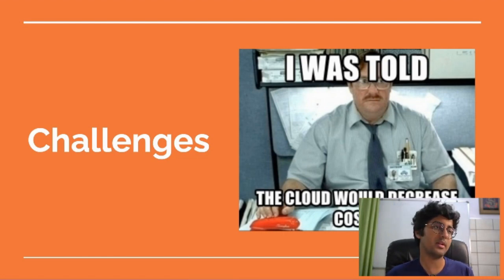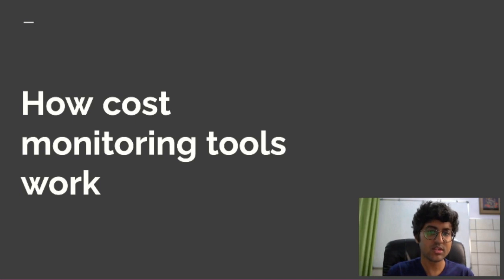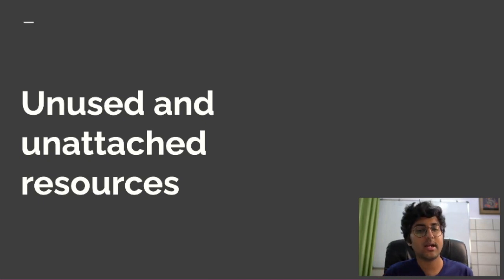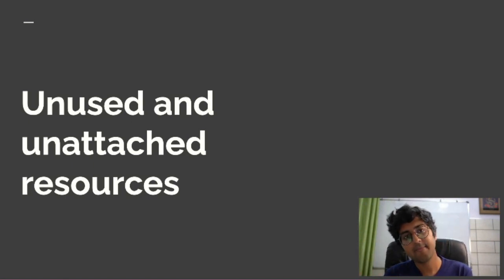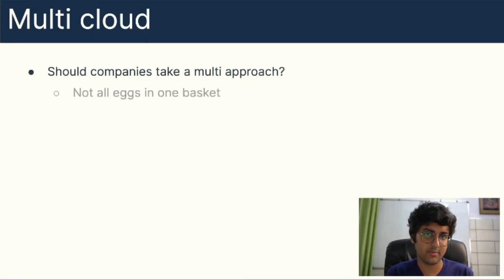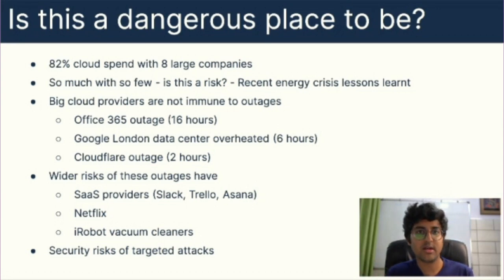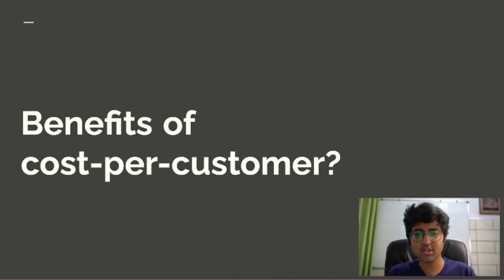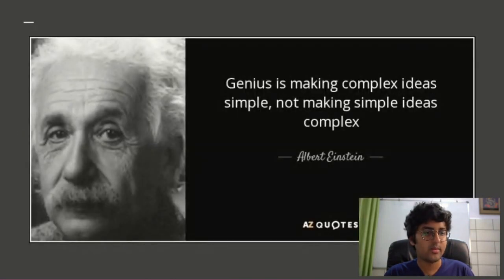Kubernetes cost monitoring best practices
Speaker: @KunalKushwaha, DevRel Manager @CivoCloud

There have been scenarios in which companies struggle to understand where they spend their cloud budget. For example, distinguishing between projects, teams, and applications with infrastructure services utilising them. Starting with why cost monitoring is essential, in this session, we'll learn about some of the best practices for monitoring your Kubernetes costs to maximise efficiency and reduce spending across teams, followed by some of the approaches we have seen organisations follow. Cost allocation can be complex in Kubernetes; hence, we'll also discuss what cost allocation models should be used. Such a set of best practices can reduce cloud spend and increase awareness within one's organisation.